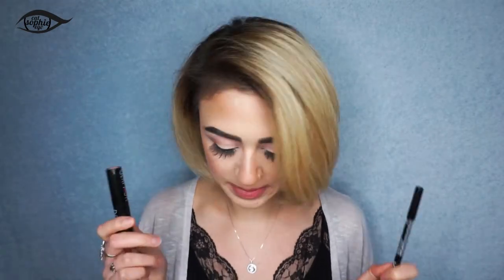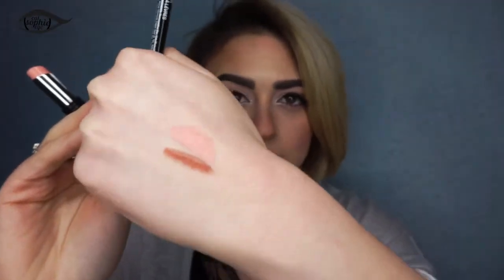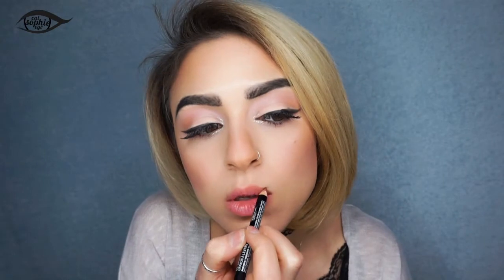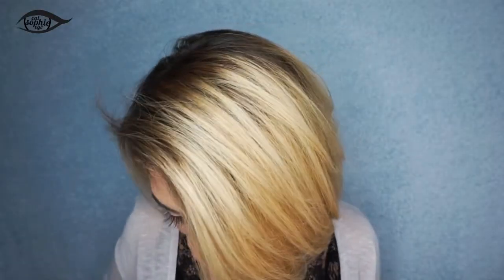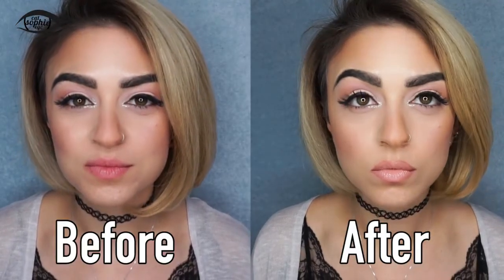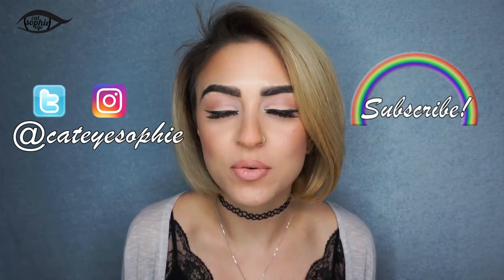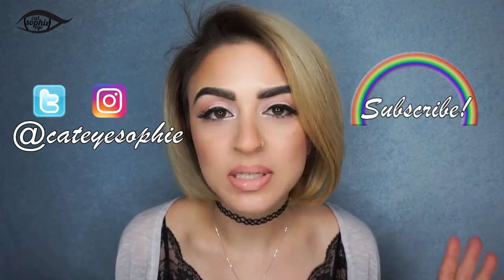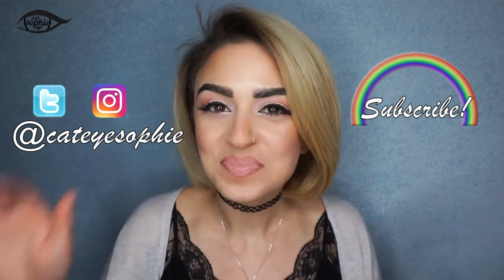Overdraw Your Lips Like a Pro! AFFORDABLE & CRUELTY FREE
PRODUCTS MENTIONED:
NYX Lip Liner- Natural
Glamour Dolls Lip Cream- Selfie
Glamour Dolls Gloss Snob- Topless